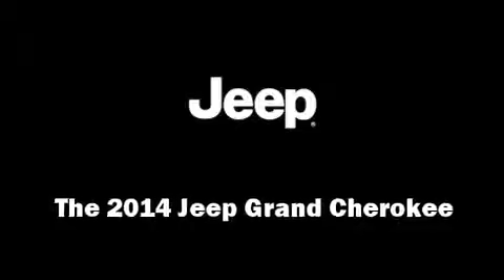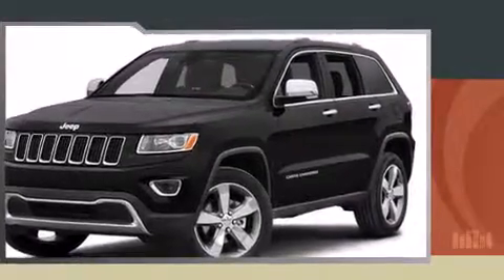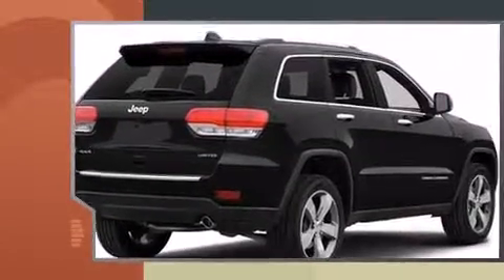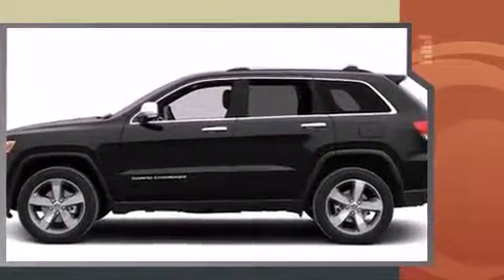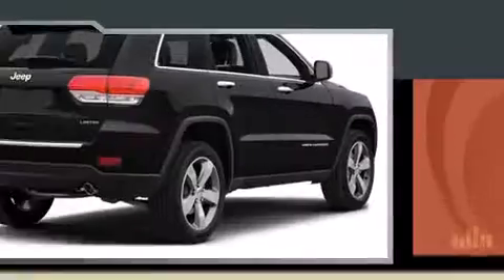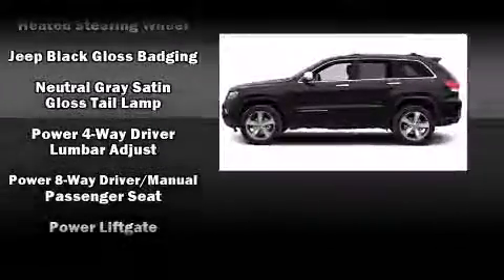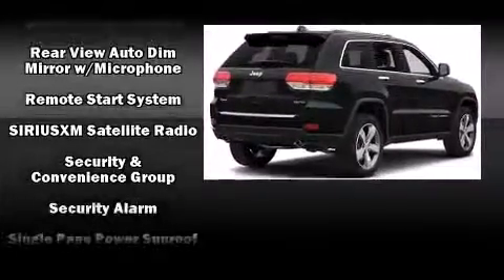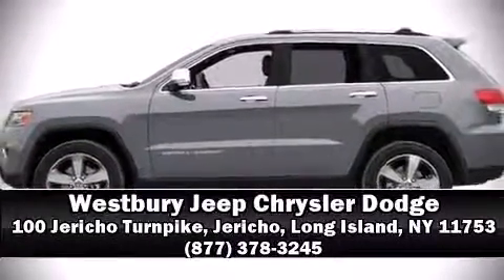2014 Jeep Grand Cherokee Laredo 4x4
Load your family into the 2014 Jeep Grand Cherokee. Smooth gearshifts are achieved thanks to the refined 6 cylinder engine, and for added security, dynamic Stability Control supplements the drivetrain. Four wheel drive allows you to go places you've only imagined. All of the premium features expected of a Jeep are offered, including: a tachometer, a trip computer, front bucket seats, telescoping steering wheel, heated door mirrors, an overhead console, and 1-touch window functionality. Features such as automatic climate control and leather upholstery prove that economical transportation does not need to be sparsely equipped. For drivers who enjoy the natural environment, a power moon roof allows an infusion of fresh air. Audio features include an AM/FM radio, and 6 well positioned speakers. Take assurance in side curtain airbags, providing head protection in the event of a severe collision. Our sales reps are knowledgeable and professional. They'll work with you to find the right vehicle at a price you can afford. Stop by our dealership or give us a call for more information.